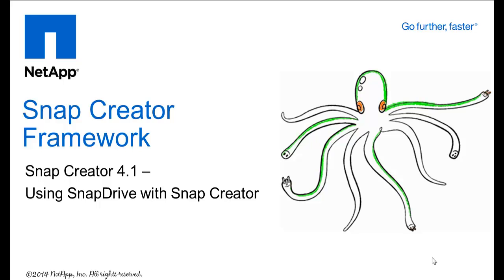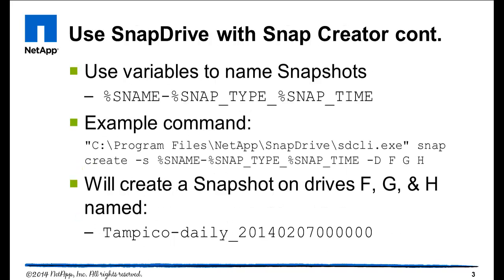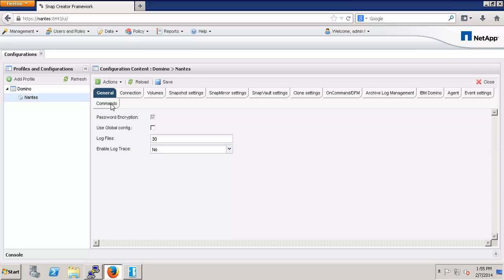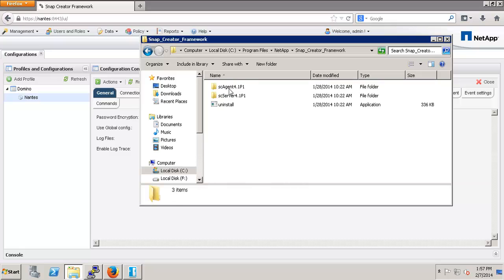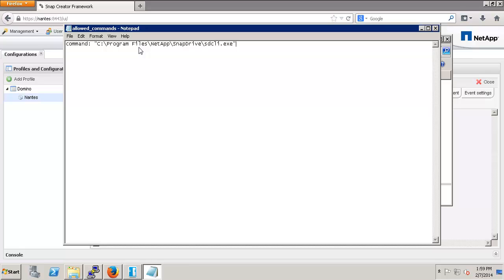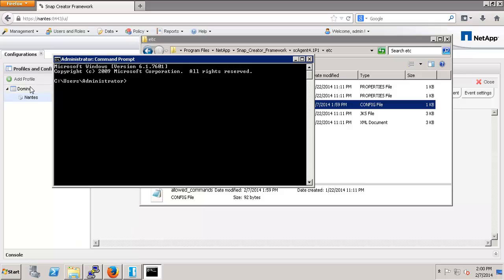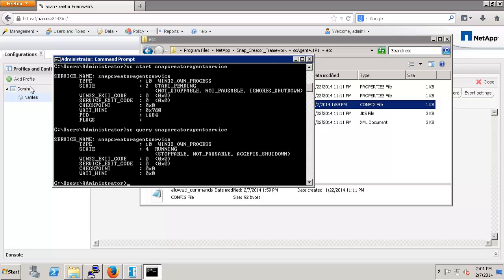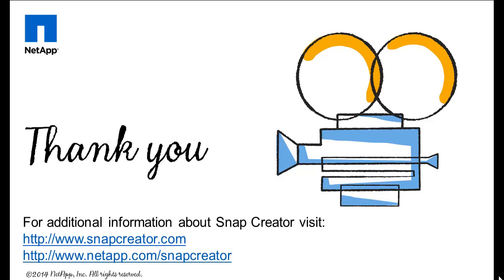Snap Creator 4.1 - Using SnapDrive with Snap Creator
This video talks through how to use NetApp SnapDrive with Snap Creator.

This video build upon the Configuration for IBM Domino video.
The configuration file created is updated to use NetApp SnapDrive to take Snapshot copies.

This video uses SnapDrive for Windows as an example, but the information can be extrapolated to use SnapDrive for UNIX as well.